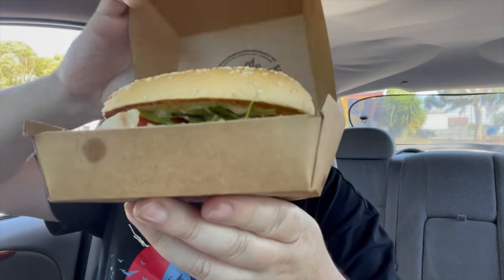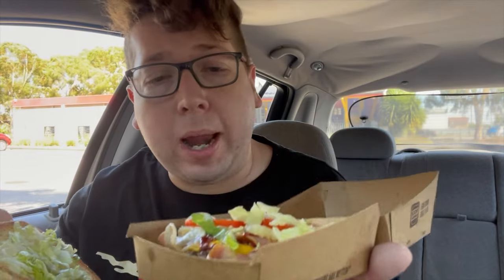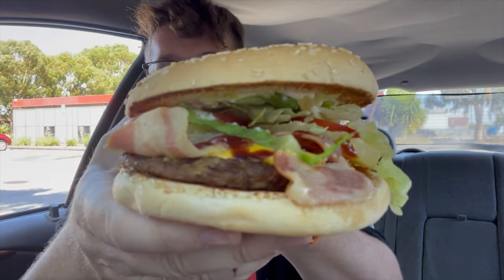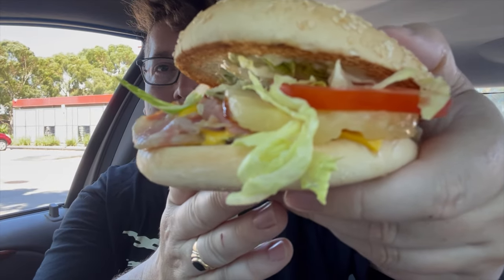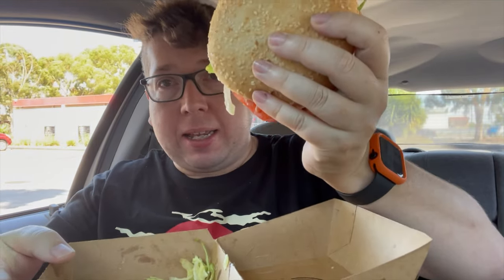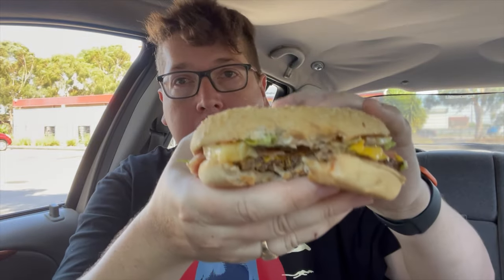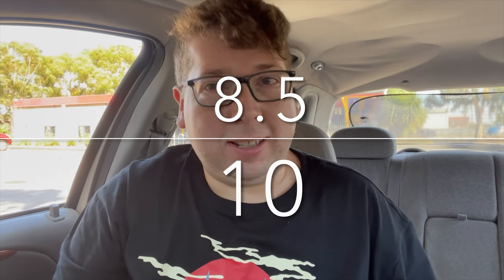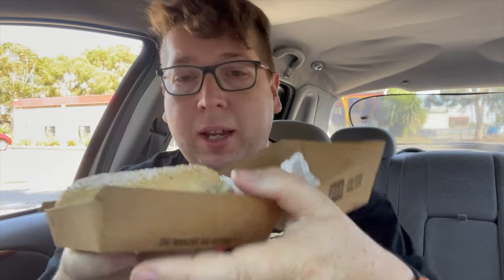Checkout Basket Hungry Jacks Tropical Whopper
Checkout Basket
Hungry Jack’s
Tropical Whopper